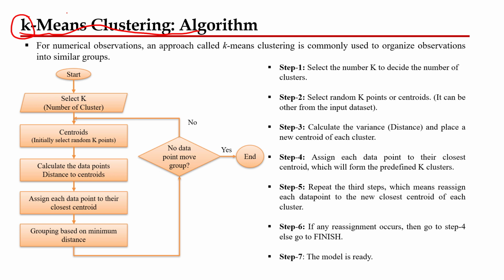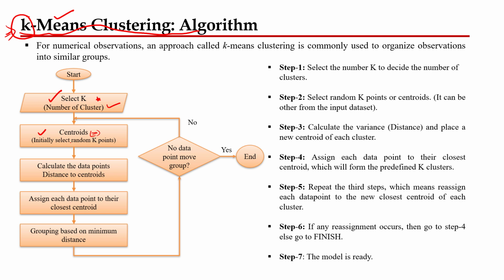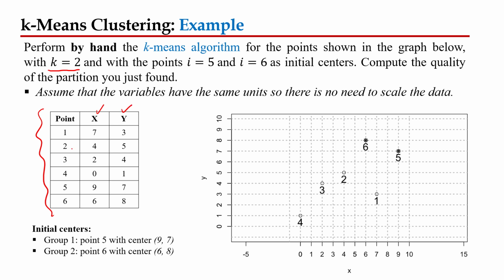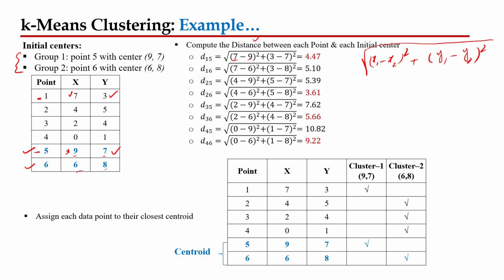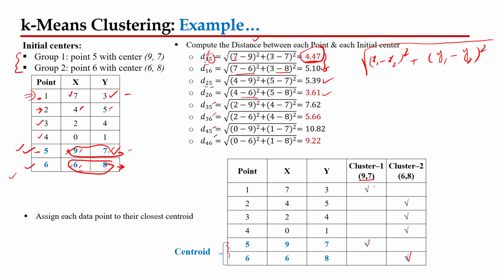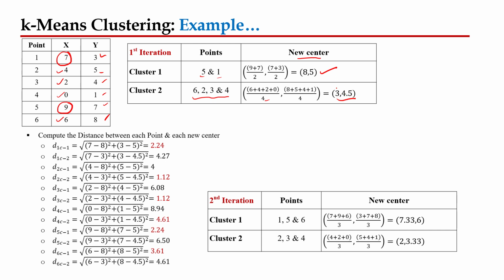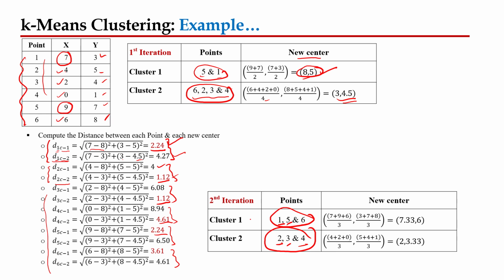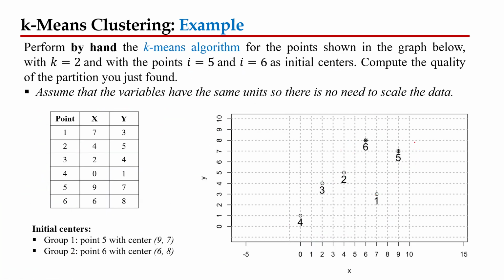K-Means Clustering Explained: Step-by-Step Algorithm & Practical Example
Master K-Means Clustering – the essential unsupervised machine learning algorithm! This tutorial breaks down the theory, math, and implementation with clear visual examples. Perfect for beginners and practitioners alike.

You’ll Learn:
✅ Core mechanics of K-Means: Assignment → Update → Repeat
✅ How Euclidean distance drives cluster formation
✅ Why centroid initialization impacts results
✅ Techniques to evaluate cluster quality
✅ Practical implementation best practices

Tools/Concepts Covered:
▫️ Unsupervised Learning
▫️ Cluster Analysis
▫️ Euclidean Distance
▫️ Centroid Optimization
▫️ Convergence Criteria